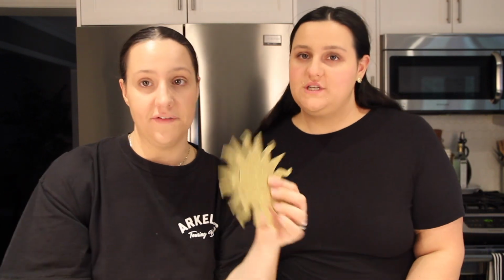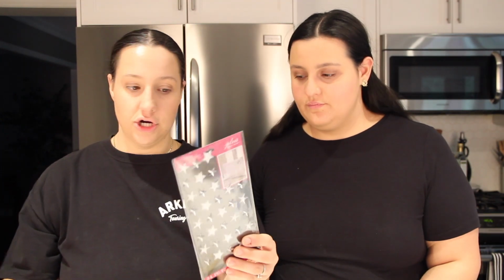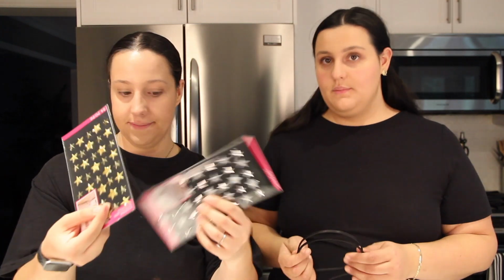Dollar Store DIY: Amber Heard Celestial Met Gala HALO HEADDRESS | S & C Halloween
Dollar Store DIY: Amber Heard Celestial Met Gala HALO HEADDRESS | S & C Style